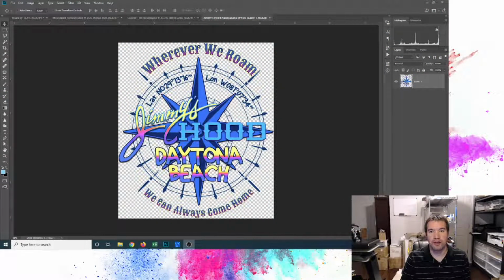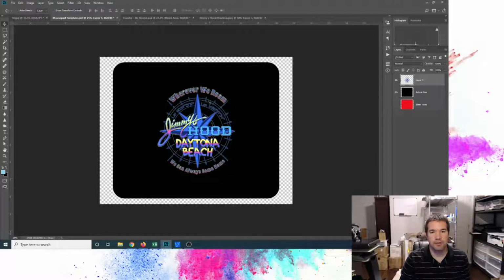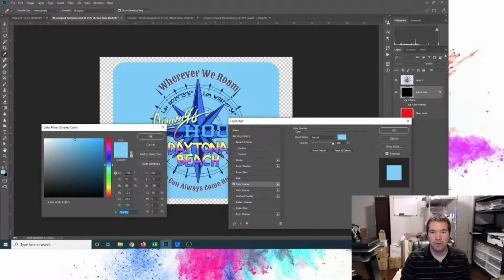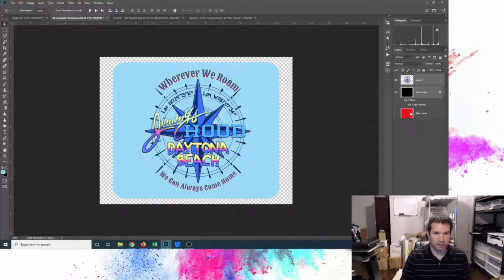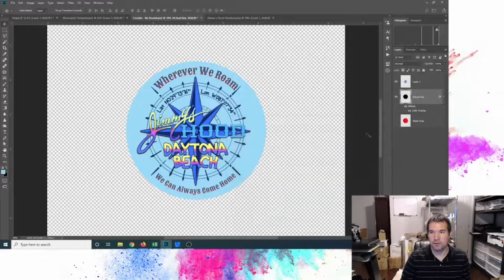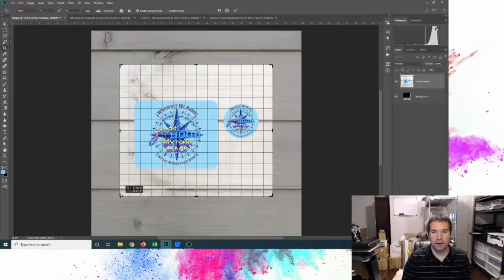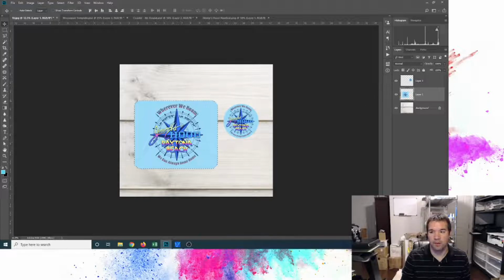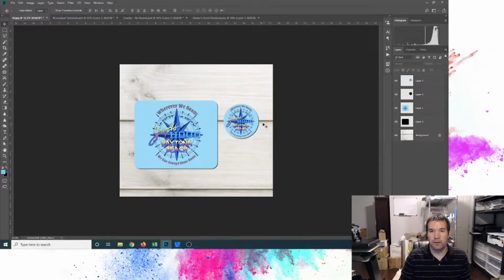Create a basic desk set mockup / proof with Photoshop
In this video I demonstrate one way to create a basic mockup / proof using Photoshop. Mockups are a great way to provide a proof to your client for approval prior to physically producing a product.

As mentioned in the video, I offer blank mousepads and coasters (for sublimation). You can find those here...

Here is a sampling of various Photoshop shortcuts and tips mentioned in the video:
- Holding SHIFT while dropping an image to a new document will center the image on the new canvas
- Ctrl+t to use transform tool
- Hold SHIFT while using the transform tool will constrain proportions
- Hold SHIFT+ALT while using the transfer tool will constrain proportions and maintain center
- Shift + backspace will bring up the Fill color dialog
- CTRL+ALT+SHIFT+e will merge/stamp all visible layers together while leaving the original layers in place
- Press letter 'c' to quickly select the Crop tool and bring up the crop handles
- Hold CTRL and click the layer icon to make a selection of all visible pixels on a layer